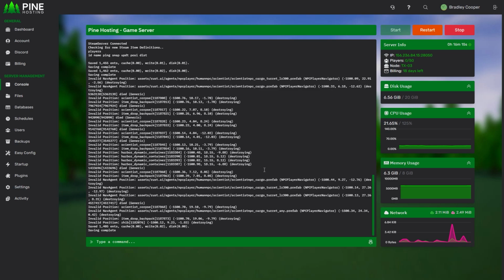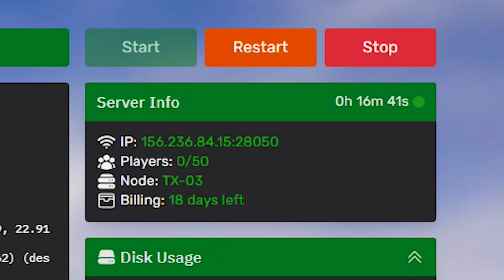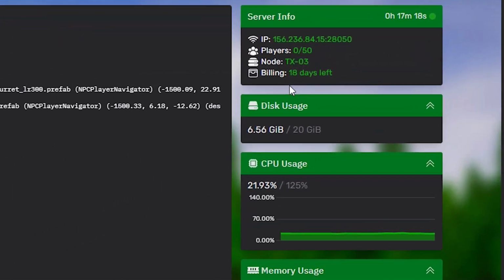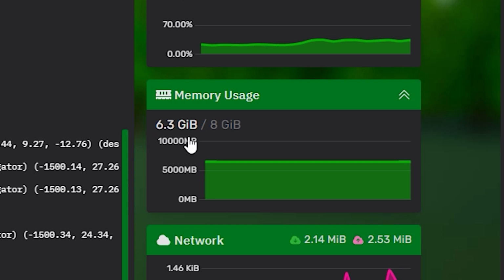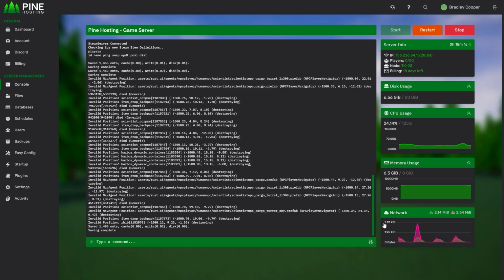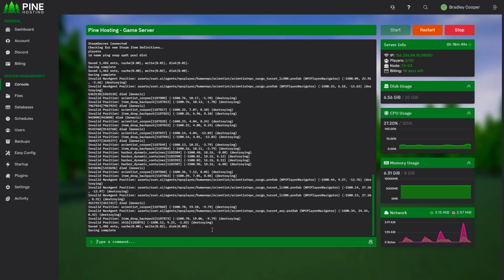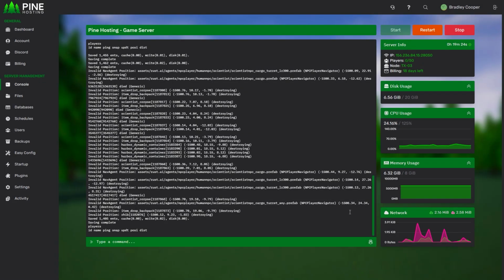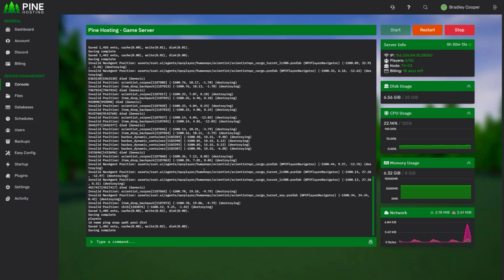Console Overview | Pine Hosting Panel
In this video, we will cover the basics of the Pine Hosting console and highlight all the key features you need to know about. We'll walk you through each step, explain the essential tools such as power actions and server monitoring and show you how to make the most out of our powerful panel.

⏰ Timestamps
0:00 - Introduction
0:08 - Pine hosting panel overview
2:45 - Outro